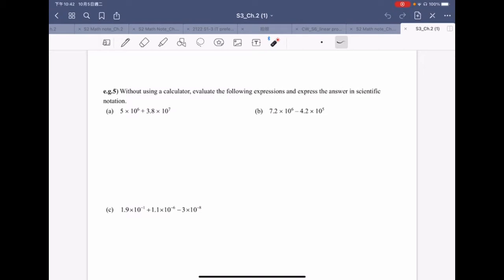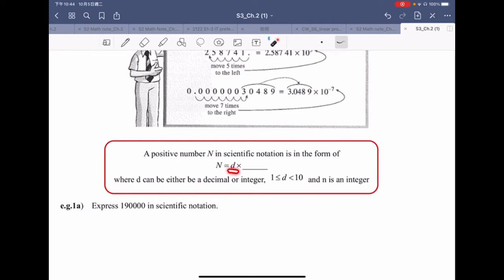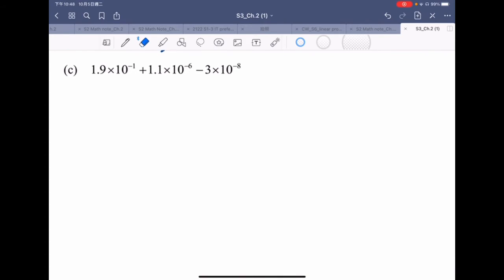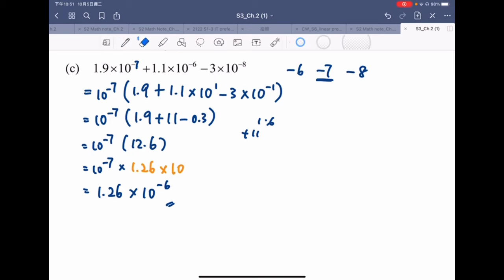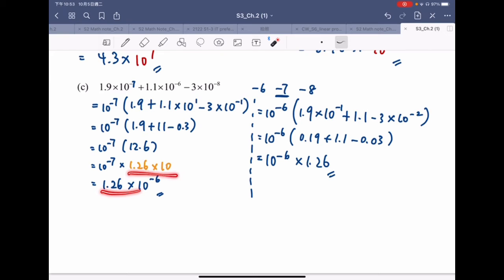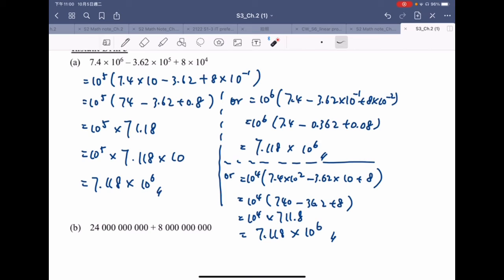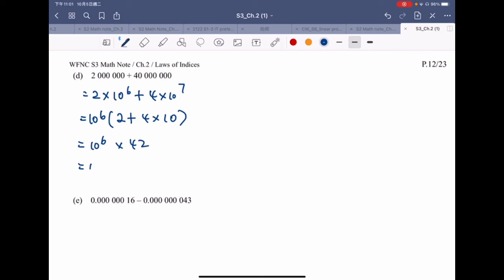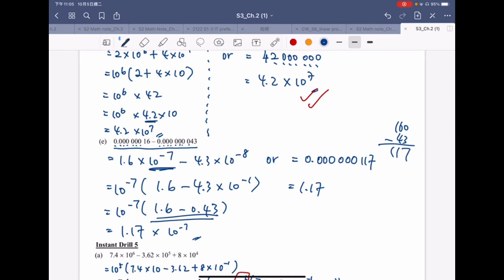6/10/21 3C Ch.2.2B note P.12-13